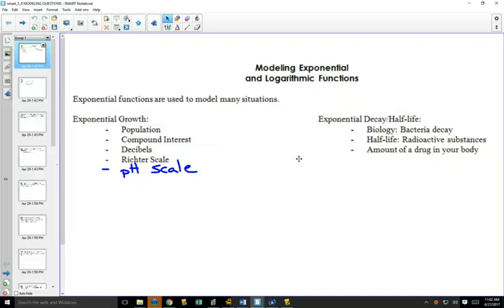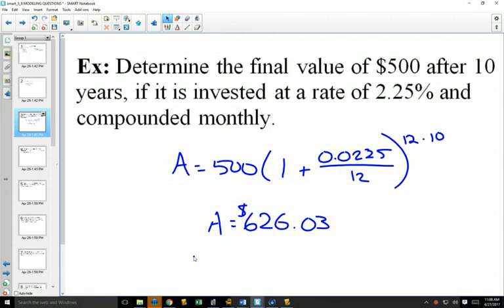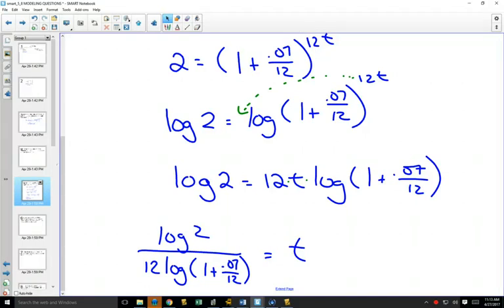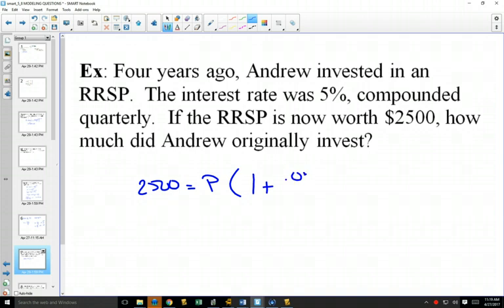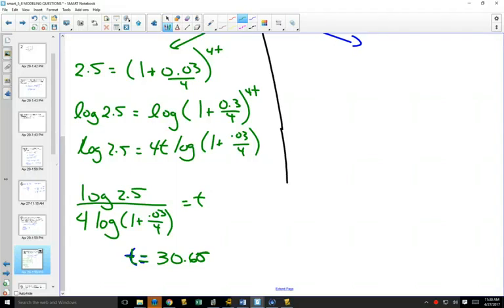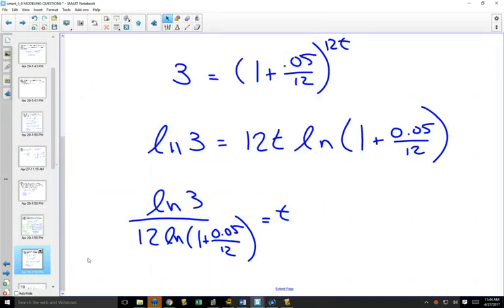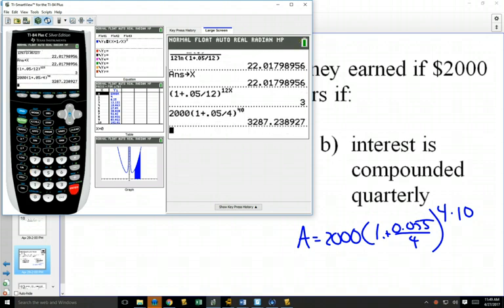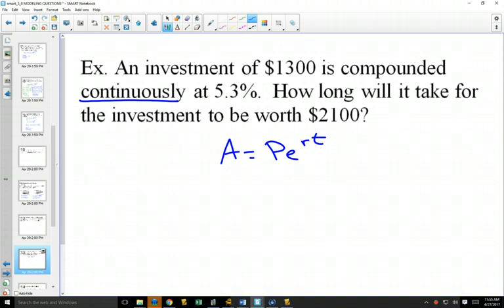40SP 5 8 Modeling Exponential Equations